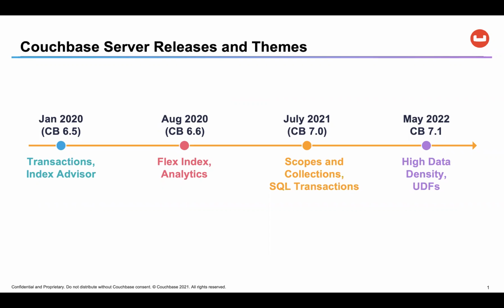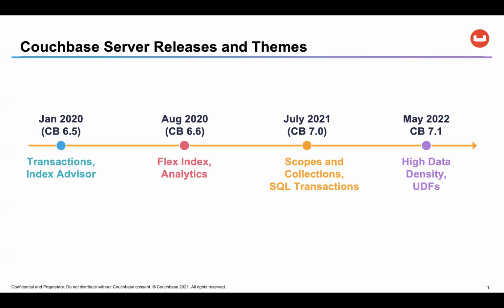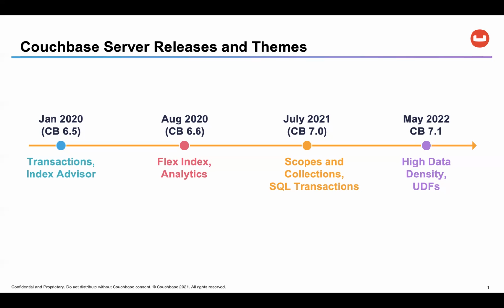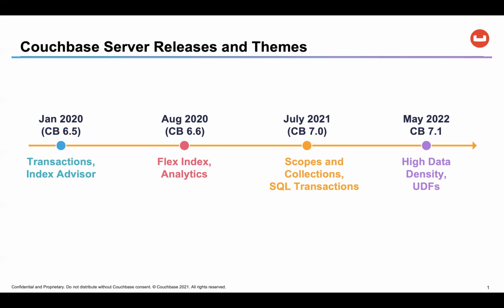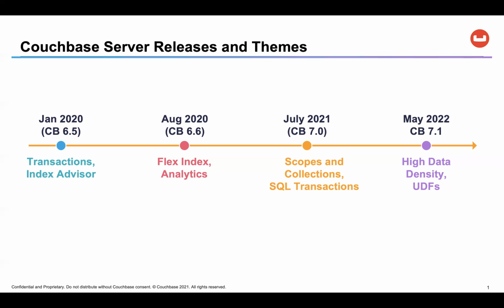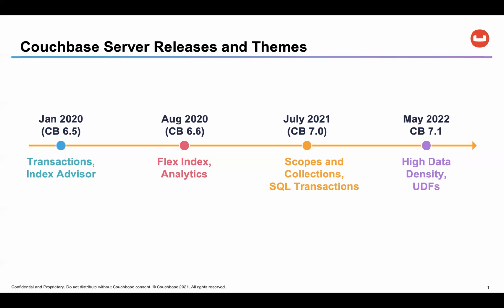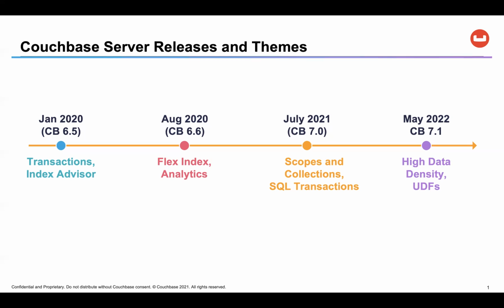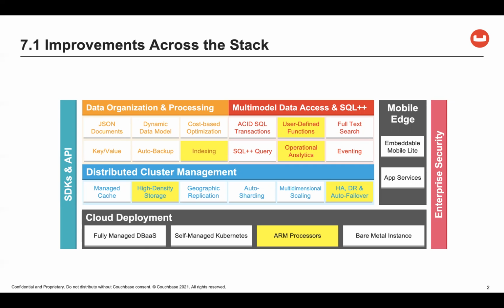Overview of recent Couchbase releases by Brent Janorske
New features and themes of Couchbase Server releases from v.5 to v7.1